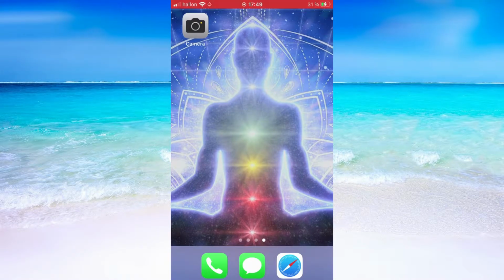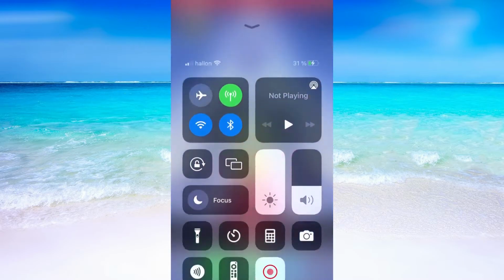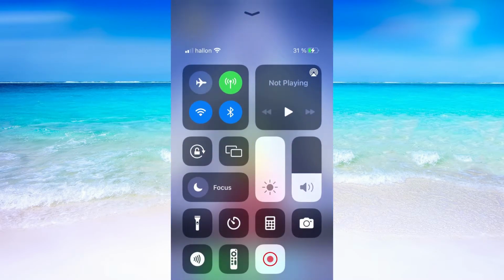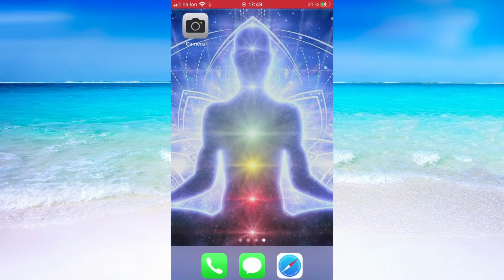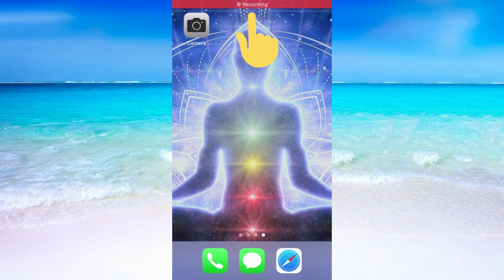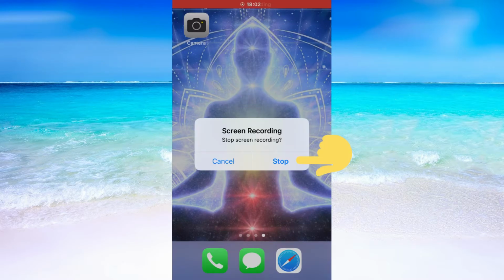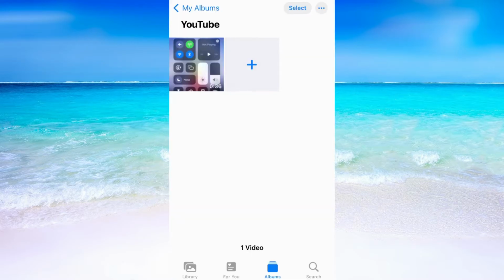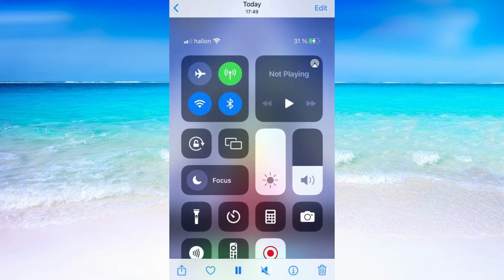How To Screen Record On iPhone in 2022 (EASY & QUICK)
In this video I will show you exactly how to record iPhone screen. After you have watched this you will know how to record your iPhone screen. Watch this step by step guide on how to screen record on iPhone 12.

This is a tutorial on record iPhone screen